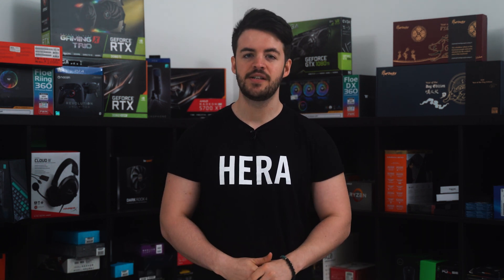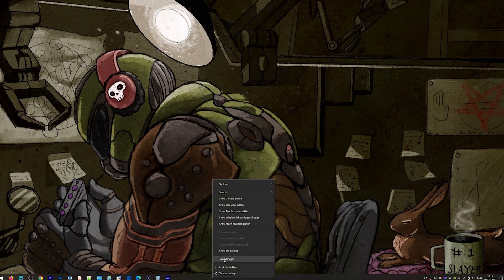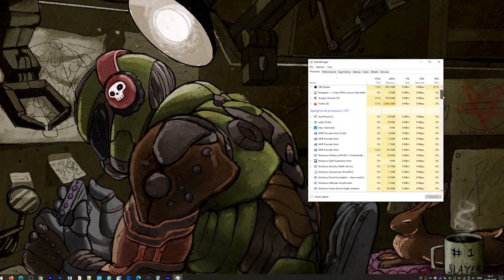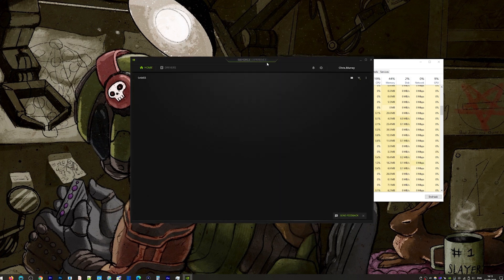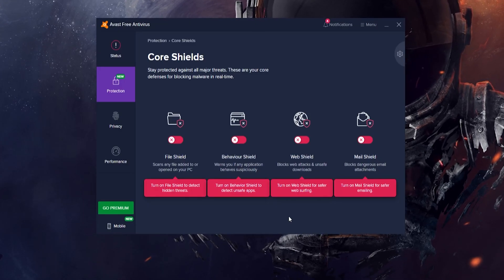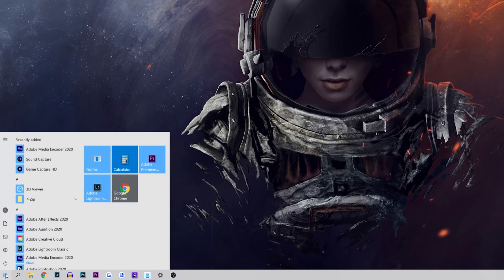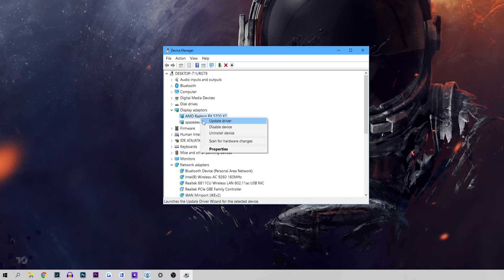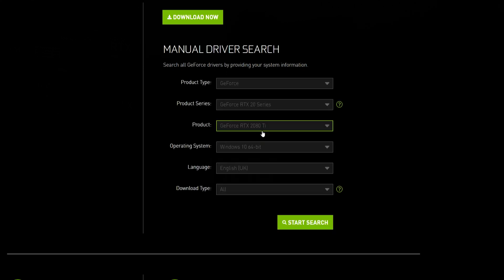How To Fix GeForce Experience Not Loading!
In this video we show you how to fix GeForce Experience Not Loading!